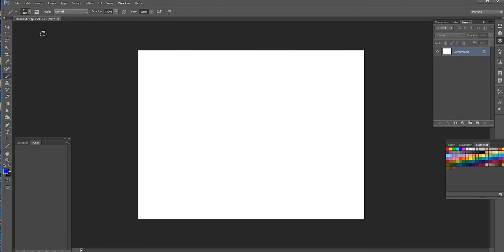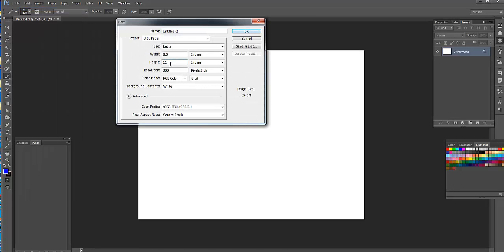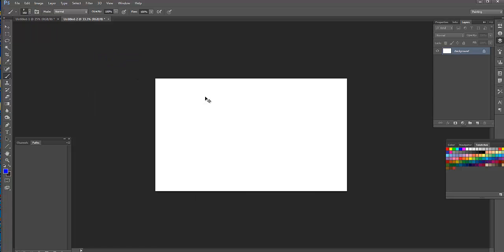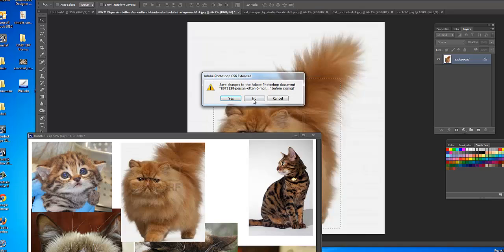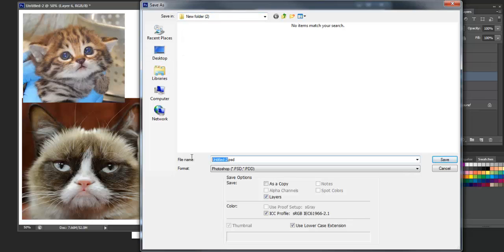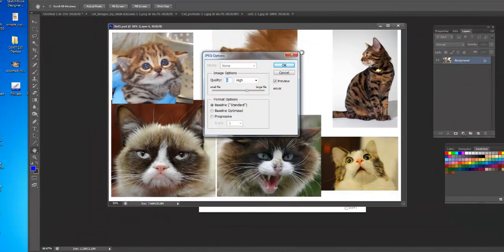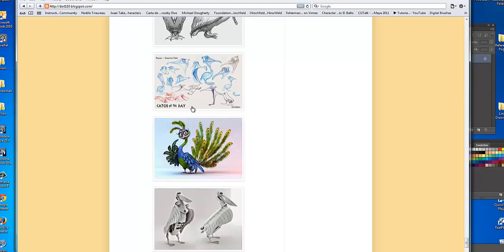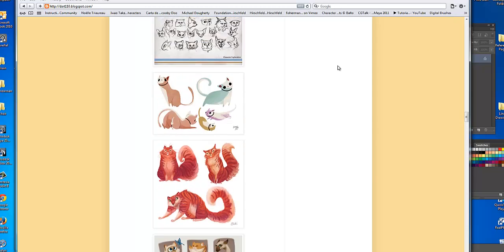Creating A ReferencrePagewith Philip Dimitriadis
Creating a reference page for your design process.